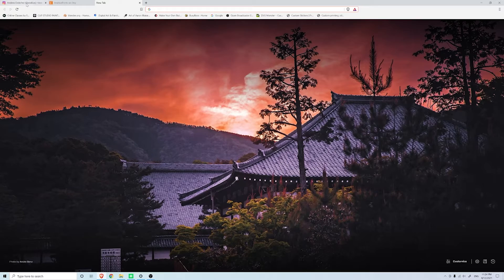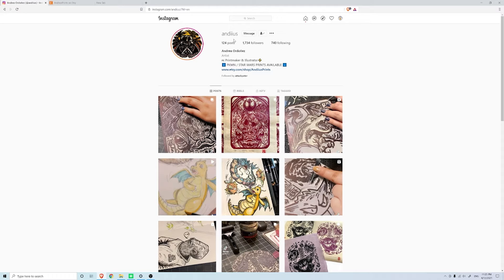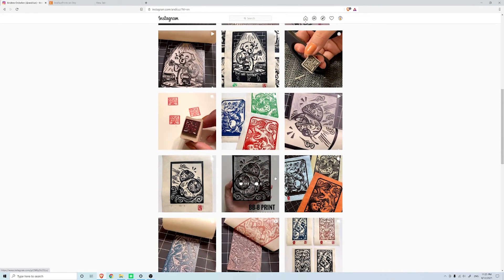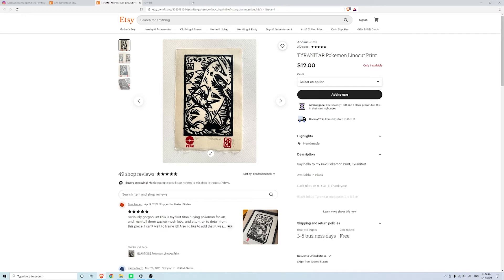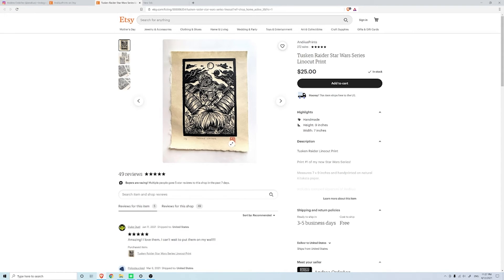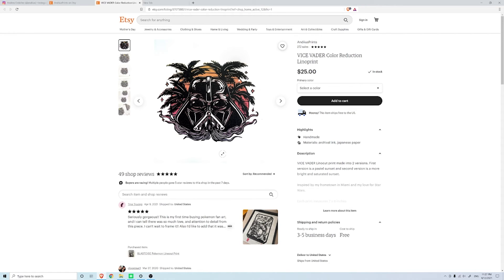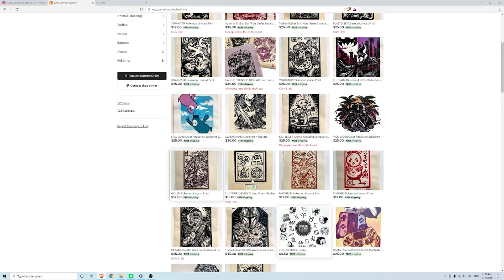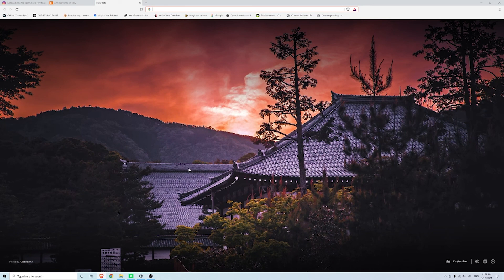Art Bites #5 Andrea Ordonez/ Andiius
I am showing you the amazing work by Andiius. She is an artist that does relief printmaking. She is an artist that I follow and I hope that you  enjoy watching the video. There are some awesome work that I think a lot of people would enjoy having in there collection.

Video equipment: GoPro 9

Instagram where you can find more awesome things and teasers of upcoming projects: